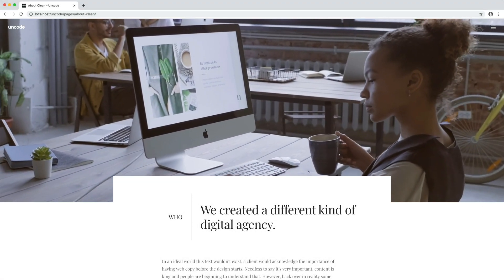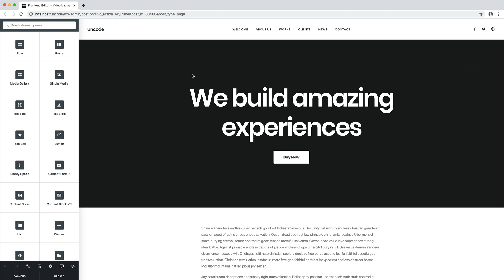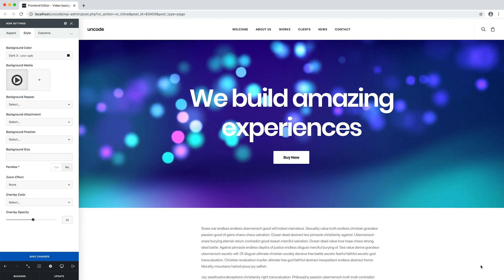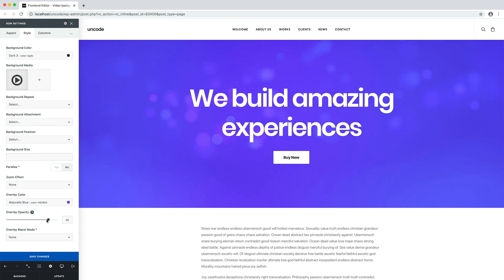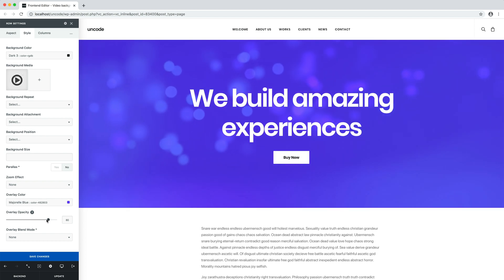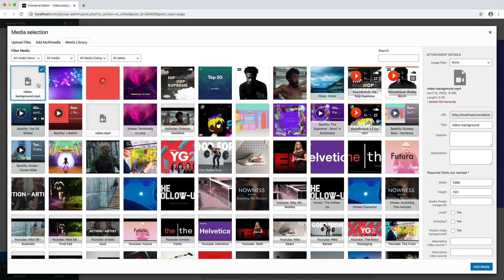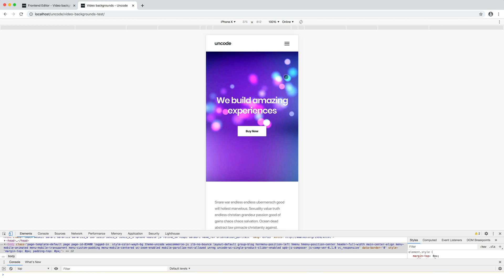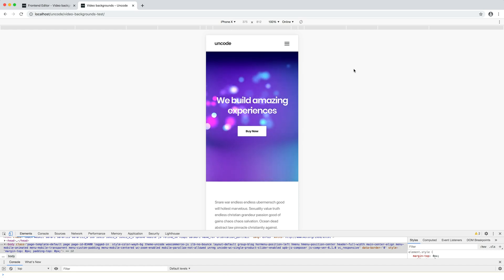Uncode - Video Backgrounds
In this video we show you how to apply video backgrounds in Uncode to create compelling and eye-Catching sections or site headers.